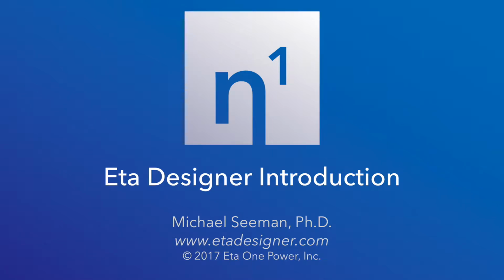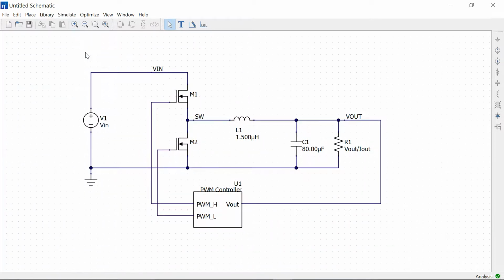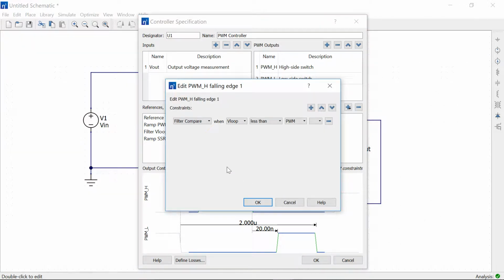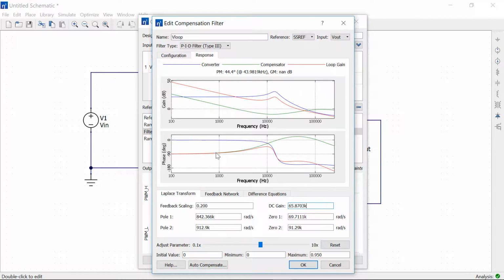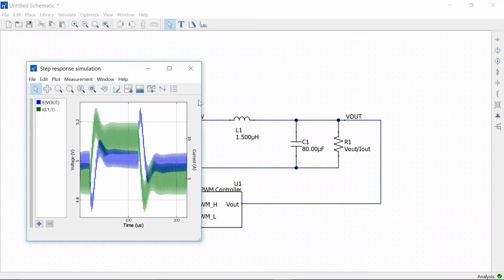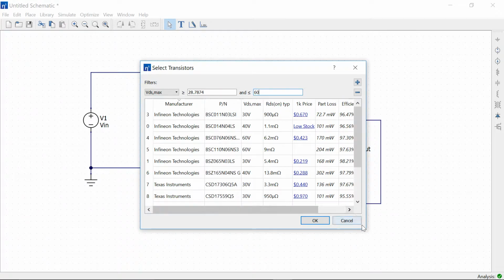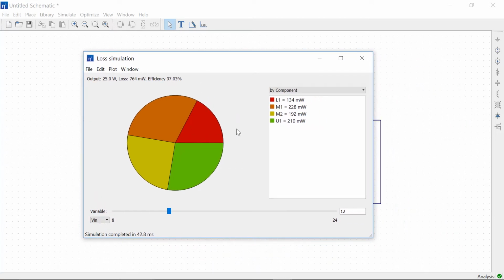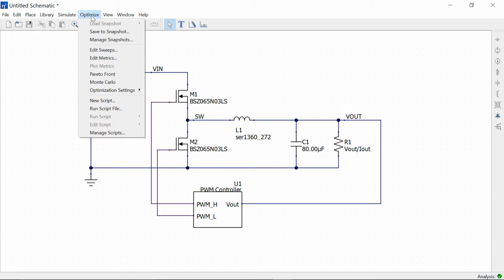Eta Designer Introduction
Eta Designer is a new design tool for power electronics engineers.  It allows you to design, analyze and optimize your power converter designs with an ultra-fast simulator, efficiency calculations, and control loop analysis.  This video walks you through the basic features and capabilities of Eta Designer.